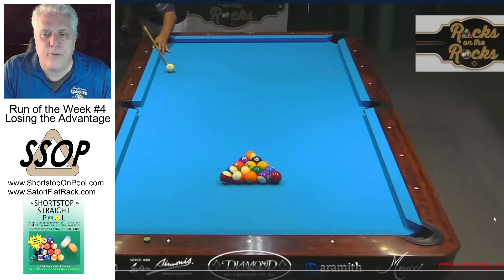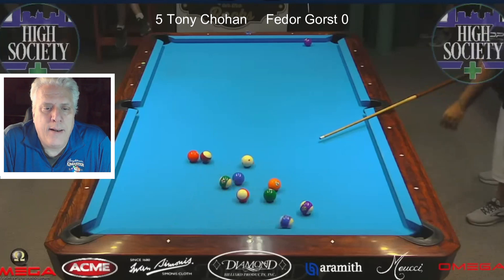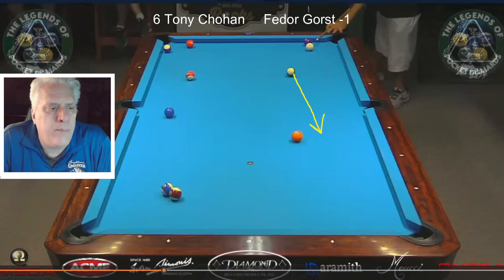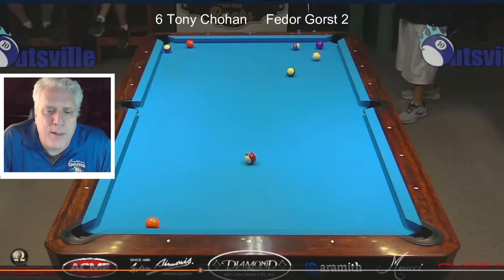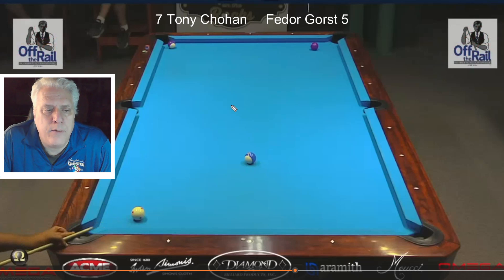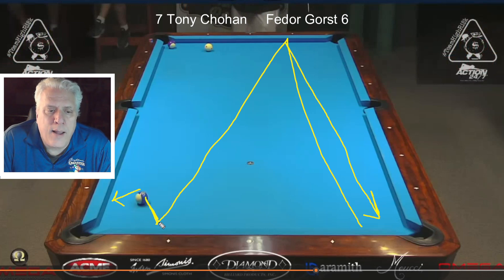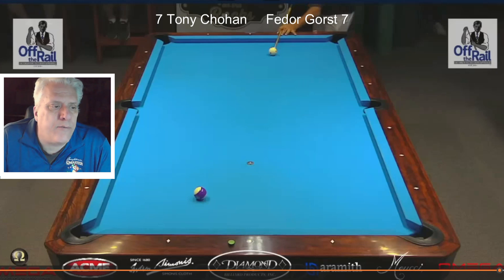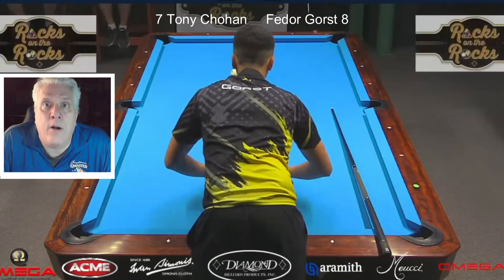Run of the Week #4, One Pocket Commentary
This week we look at how Tony Chohan lost the advanatage vs Fedor Gorst. Leave a comment on what you think was the turning point in this match.